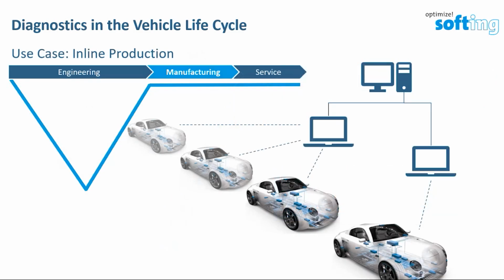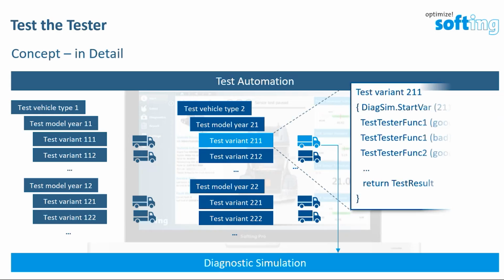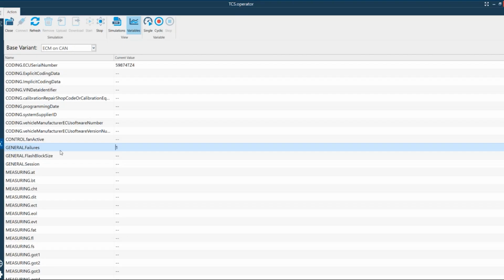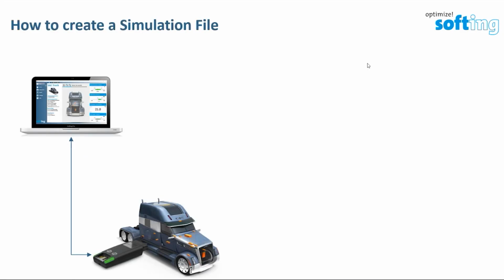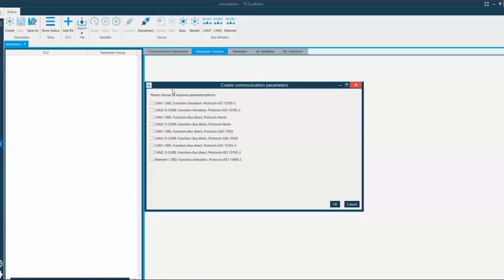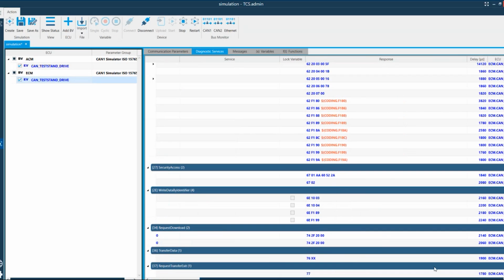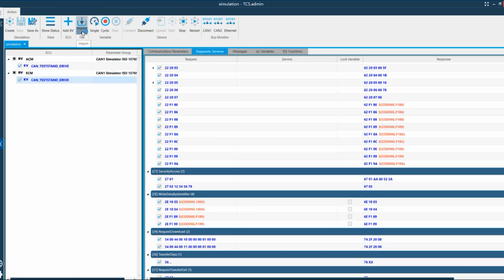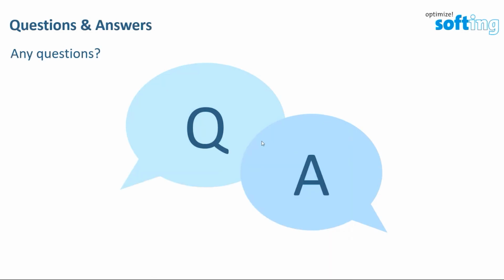Webinar | Achieving 100 % Regression Test Coverage with Diagnostic Simulation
In this webinar, you’ll learn how diagnostic simulation and automation make it possible to achieve complete regression test coverage, even as vehicle software and variants become increasingly complex. Using Softing TCS in a live demonstration, we show how traces are imported, tests are executed, and simulation files are managed within existing workflows. The session highlights how simulation ensures both new functions and existing features remain stable across all variants, making regression testing more efficient, reliable, and scalable.

Key Topics
- Variant diversity poses a significant risk in the further development and rollout of diagnostic systems, which cannot be sufficiently reduced by regression testing
- Diagnostic simulation and automation enable maximum test coverage in regression testing
- Live demo with Softing TCS: trace import, test execution, and simulation file management in a practical example

This is a recording of our webinar on September 25, 2025 | 11:00-11:45 AM (CEST)

Language: English

00:00 - Welcome & Introduction
00:49 - Agenda
01:32 - Diagnostic Use Cases
04:42 - Potential Issues
05:18 - Solution Concept
06:42 - Simulation including Demos
30:42 - Q&A
34:24 - Contact Information